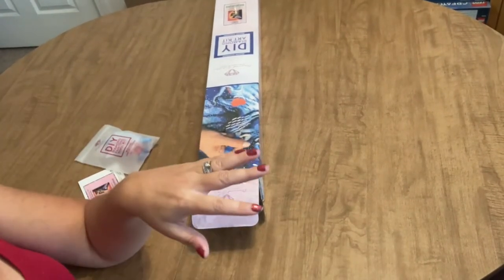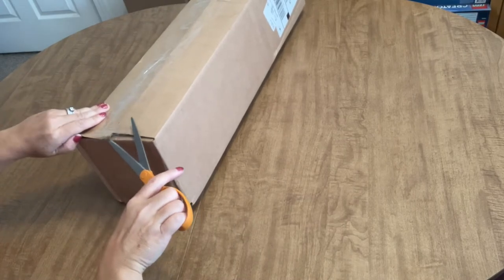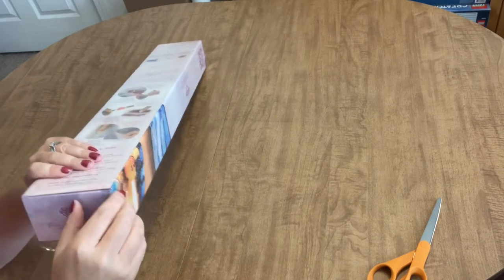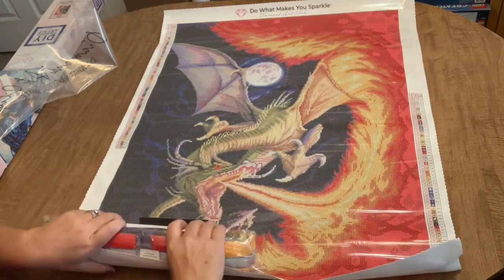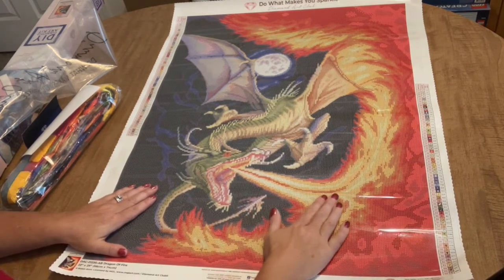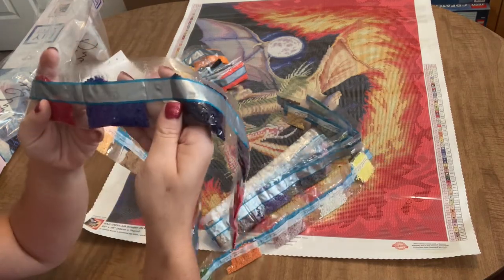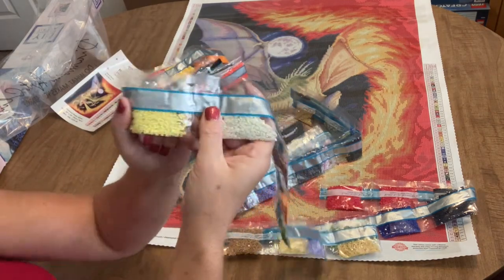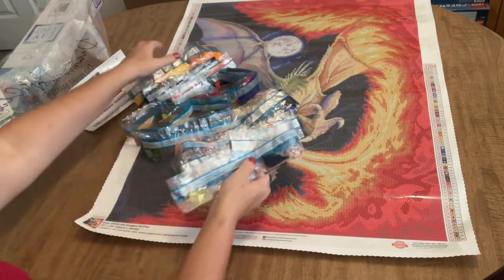Unboxing Dragon of Fire by Robin Koni from Diamond Art Club